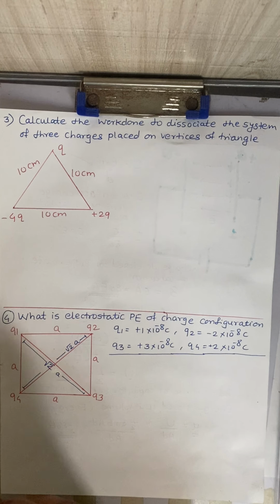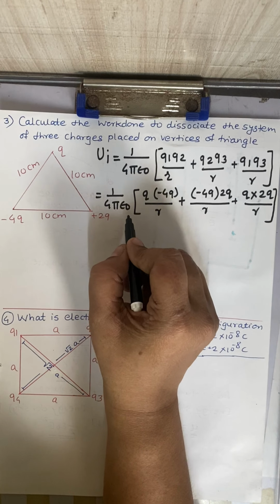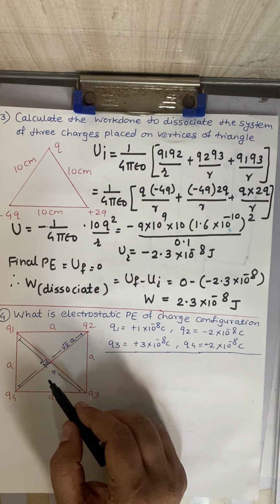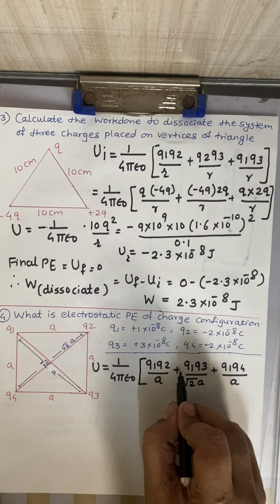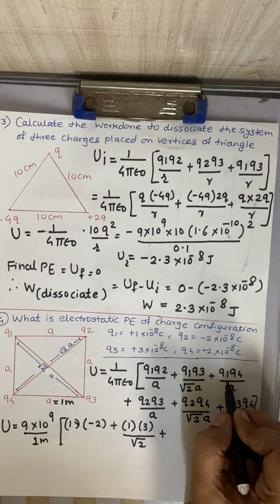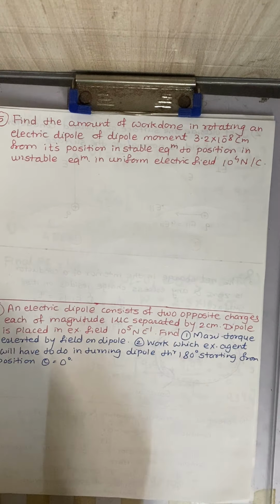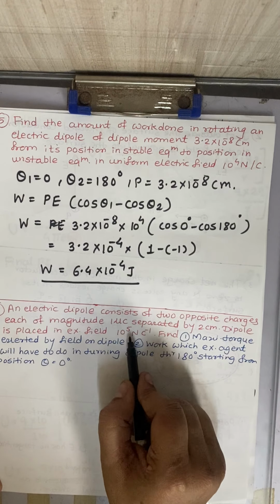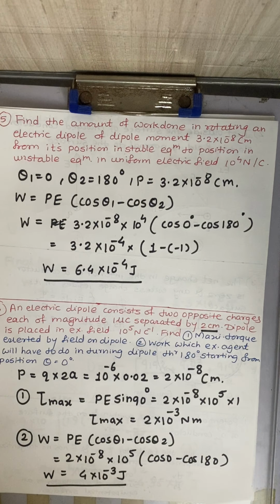Numericals of EPE nd torque